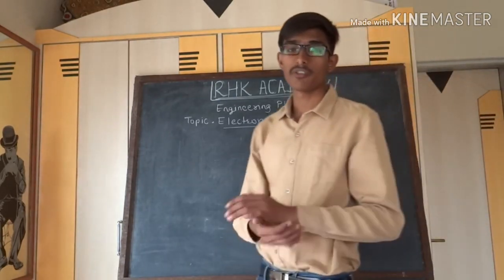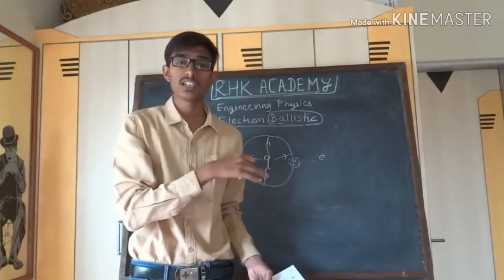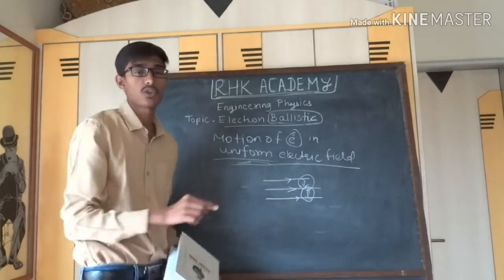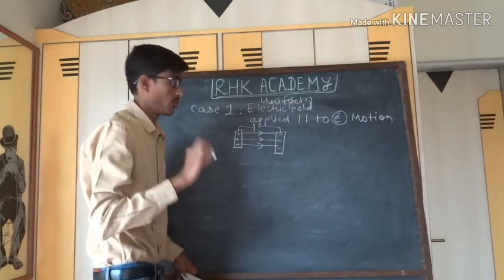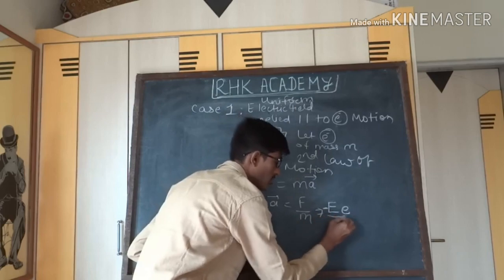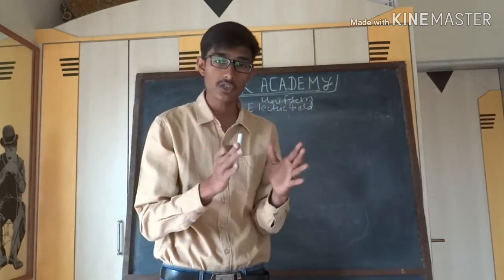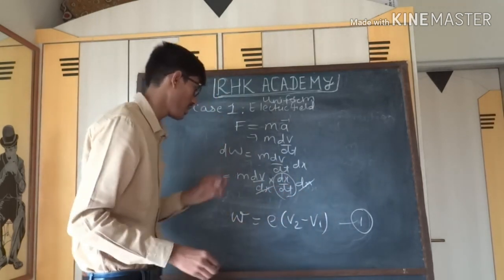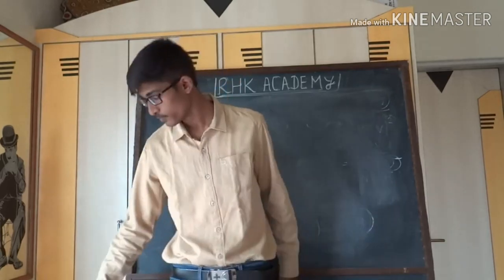Electron ballistic part-1 | By RHK YOUTUBER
The lecture is for jee,neet and engineering first year applicants
subtitles available in french chinese arabic marathi hindi and many more languages